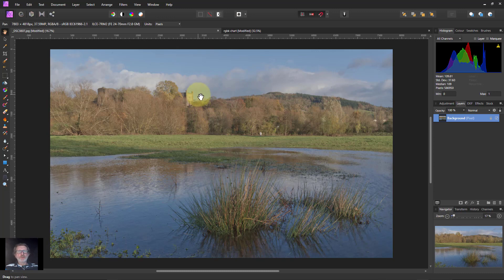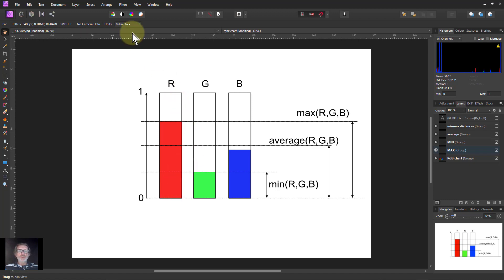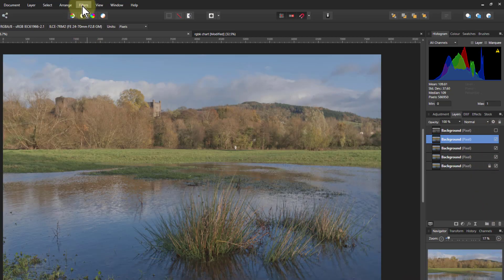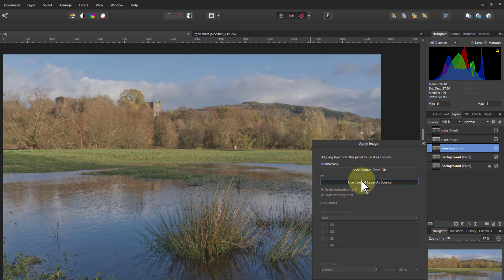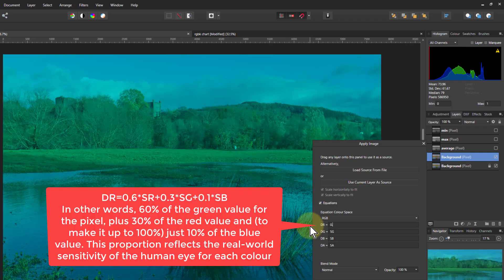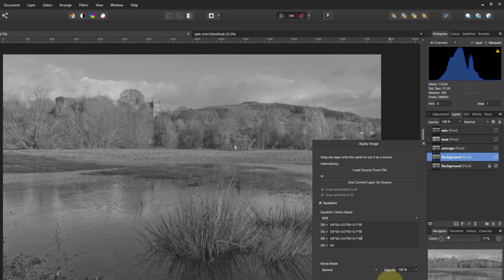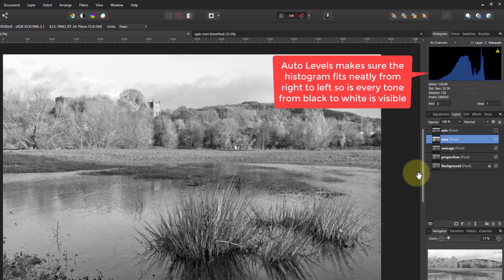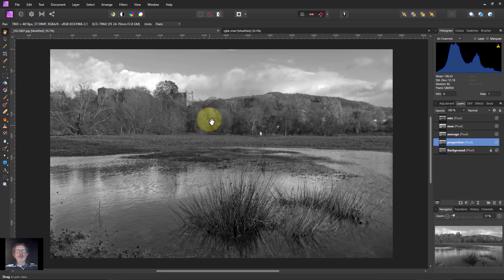Four Ways to Create a Monochrome Photo Using Apply Image in Affinity Photo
Affinity Photo's 'Apply Image' control lets you input formulae that control how RGB channels are combined. Here's four ways it can be used to create four different styles of monochrome image.

The web page for this video is here (with links to related videos)